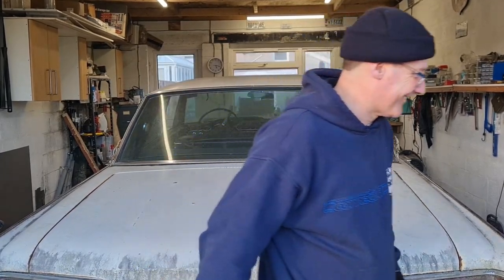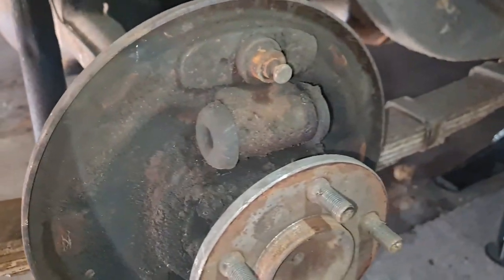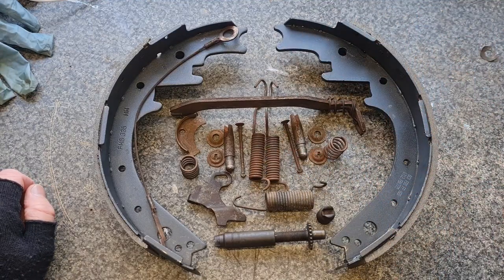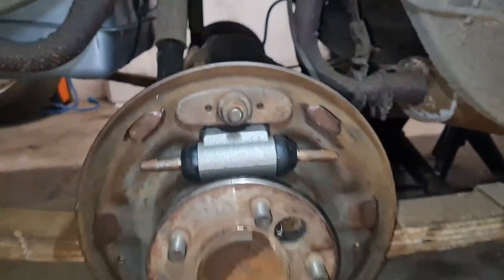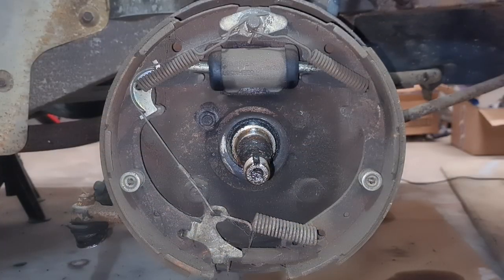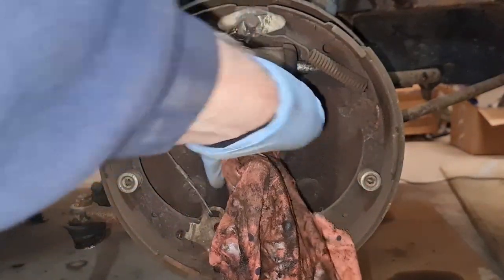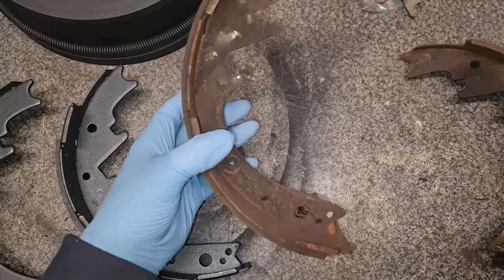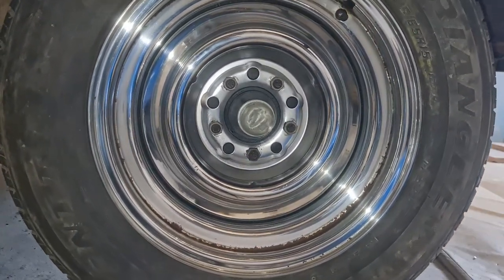Mopar Drum Brakes Front And Rear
If you're wondering how to change your drum brake shoes and wheel cylinders on your Mopar, here's a great video for you. See how to change it all and how to set up the front bearing afterwards.